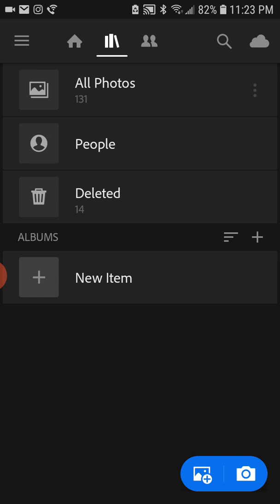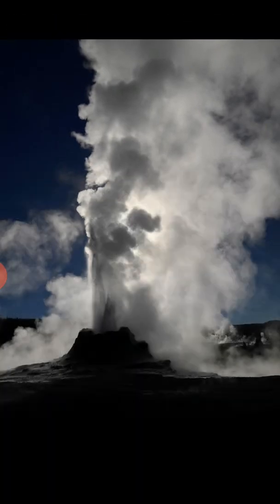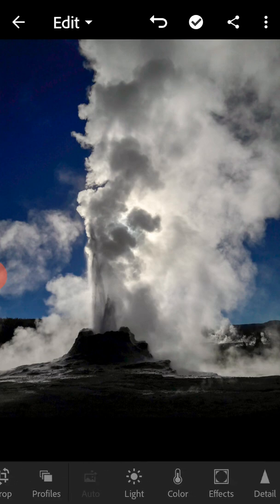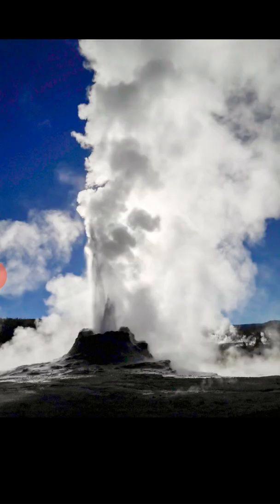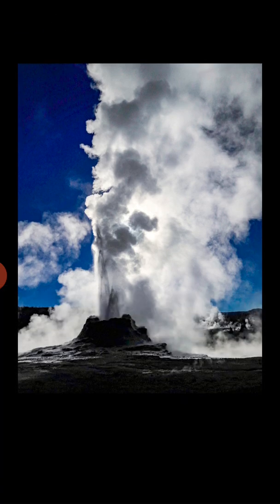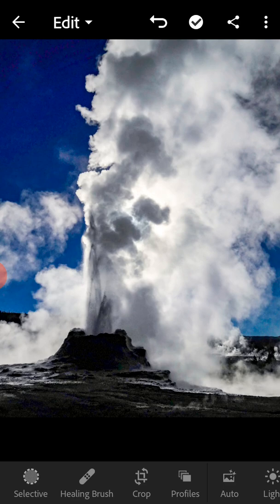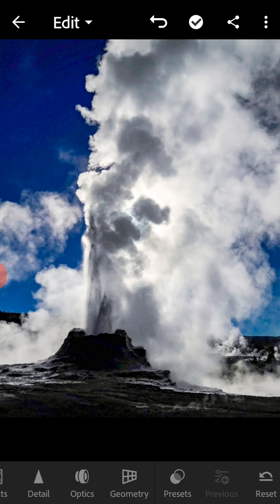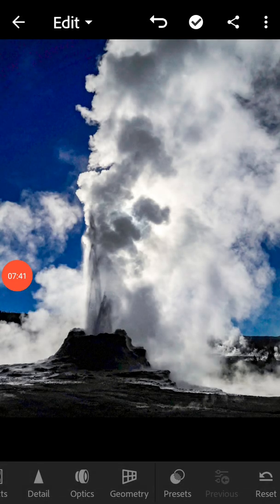James Bentley - BentleyTechEdu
Intro to Lightroom
We will learn the basics of the work environment and apply simple Light adjustments including Exposure, Shadows, Highlights, and increasing the blacks and whites. In addition, the crop tool will be demonstrated.